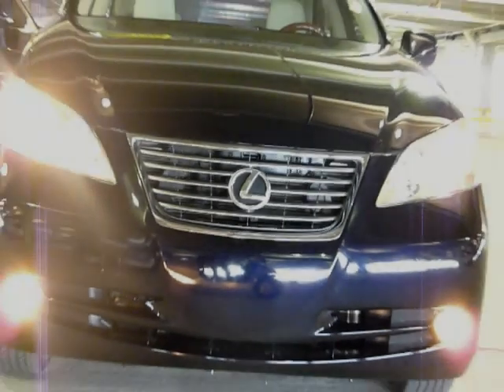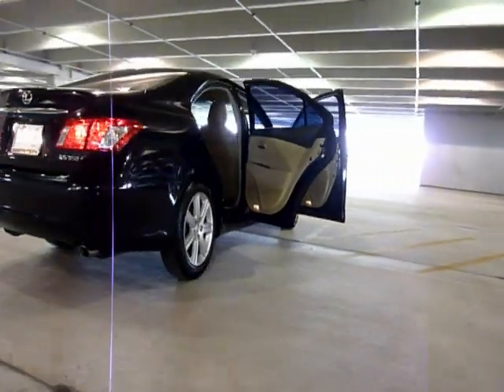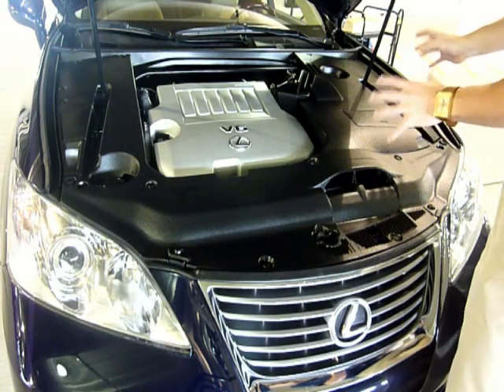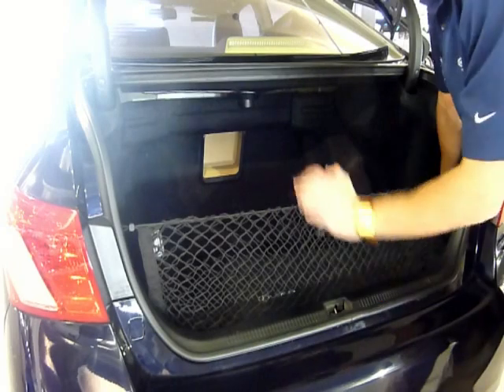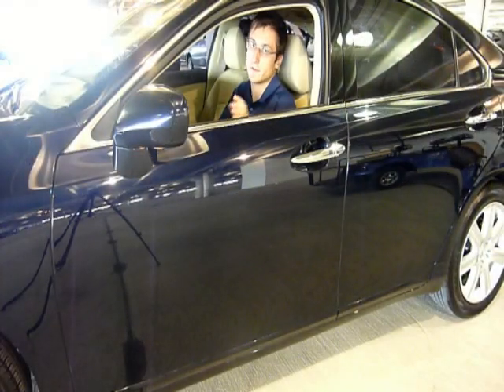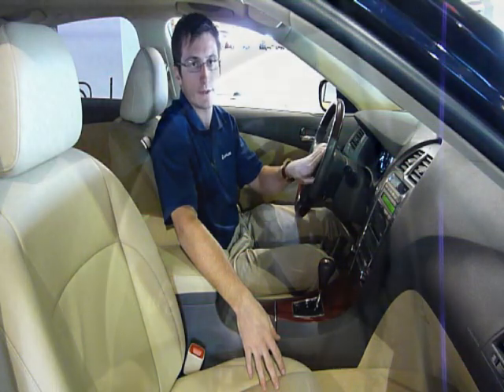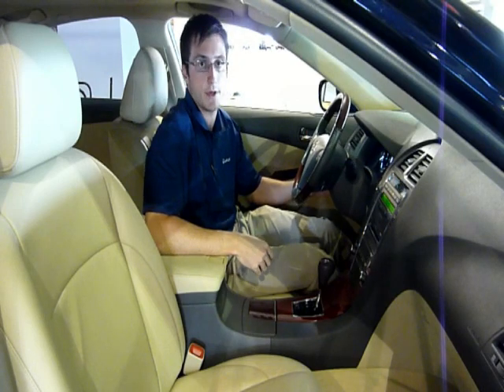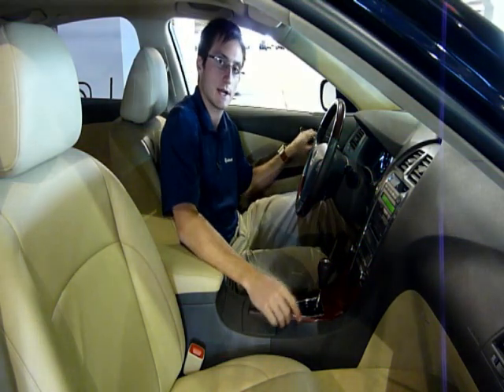08 ES 350 CERTIFIED, Beauty, Florida Stk# 0109501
This CERTIFIED ES was BOUGHT HERE, SERVICED HERE, and TRADED HERE. This is because we treat our customers like guests in our home. Our master Lexus trained technicians serviced this vehicle to ensure it meets our HIGH QUALITY STANDARDS. Because of the superb quality of Lexus Certified Pre-Owned vehicles, owners are eligible for lower finance rates and longer terms

Purchasing a Certified Pre-Owned Lexus includes a multitude of exclusive benefits: membership to the Lexus Lifestyle Center, featuring concierge service, fitness center, hair salon and spa services, a putting green, and Zen relaxation room. You are entitled to complimentary car washes and available loaner cars. Your first oil change and filter change are on us, including a complimentary manicure!

When you purchase a Certified Lexus not only do you get an amazing vehicle, you get peace of mind. Every Certified vehicle includes a 100,000 mile warranty as well as 24 hour roadside assistance.

When you test drive this ES you will have the privilege to experience a vehicle that celebrates a fluent, quiet, and refined ride. Safely enjoy a cup of coffee on your way to work, without worrying about the quality of the road or conditions.